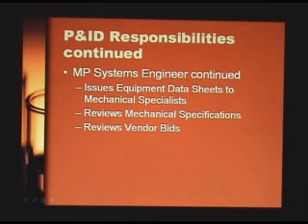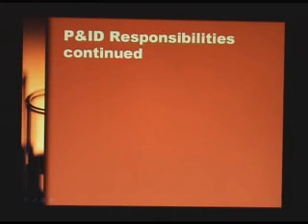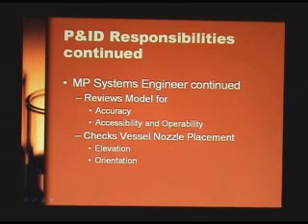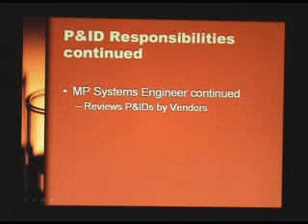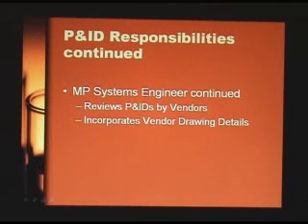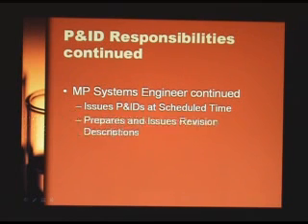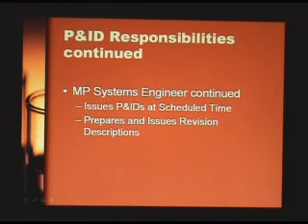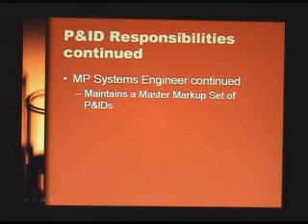Class 10 Part B